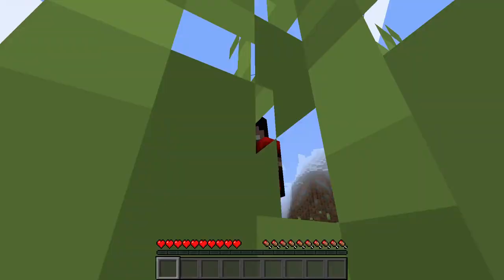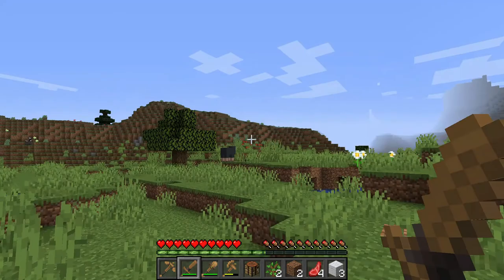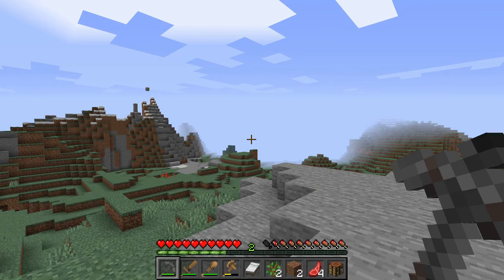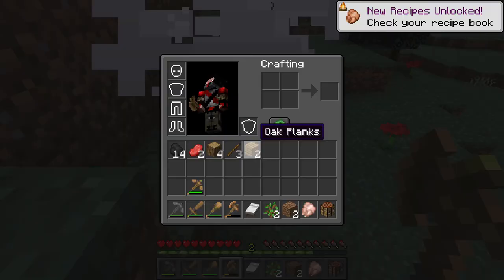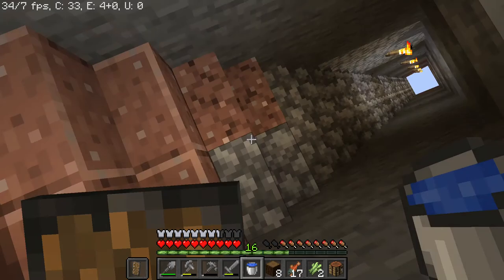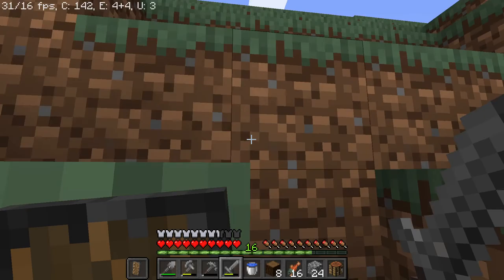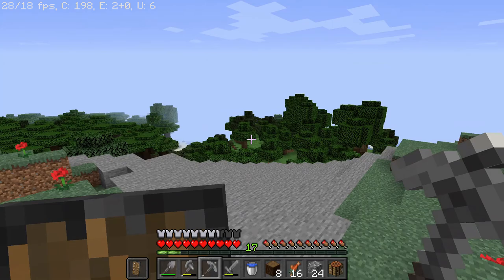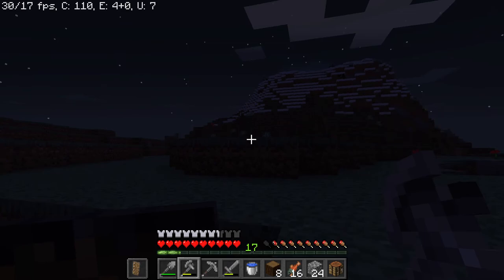Minecraft survival singleplayer : Try 2 |Ep 1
So in this video , we just get started with the series so I get basic materials and watch to see what I get up to.